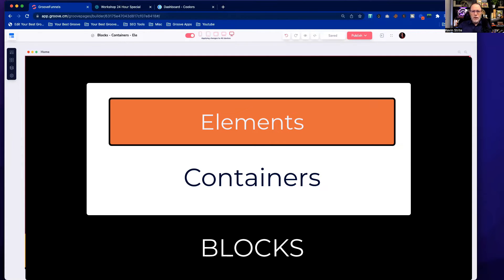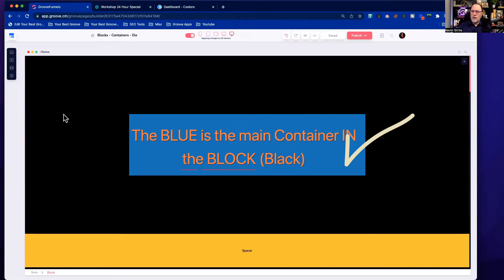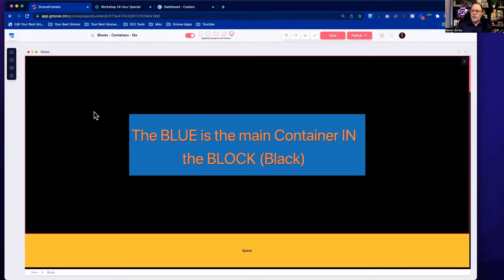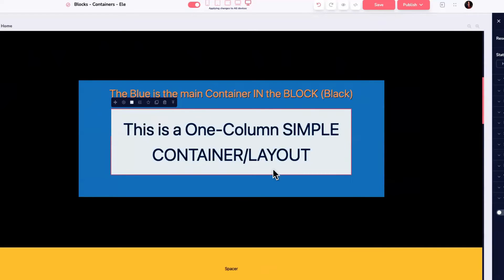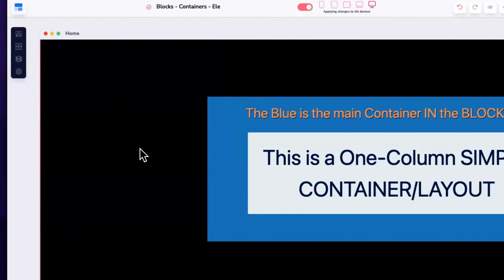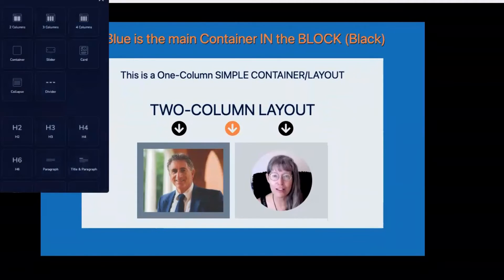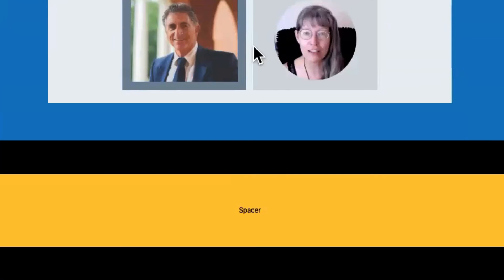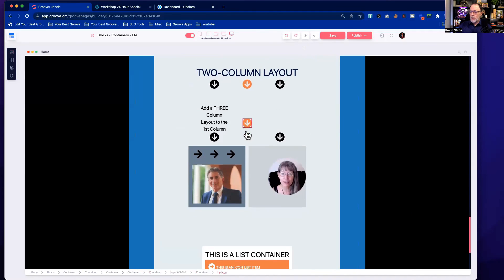How do you use Groove pages to build amazing websites? Watch this before you build anything!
Groove is great and all, but how do you use Groove pages? When I first started using Groove to build pages, there was a learning curve just like any other builder. When you learn to use Groove Pages, you'll need to understand the basics of the structure! Watch this video before you try to build any pages, funnels, or websites.

➡️ ➡️ Watch

➡️ ➡️ Join the LIVE and FREE Funnel Build Workshop!

➡️ ➡️ GET GROOVE ANSWERS FAST, The Absolute BEST and FASTEST Groove Solution Machine ... PERIOD!

➡️➡️ Get your own FREE Website, Funnel Builder & Blog with Bonuses (Groove)

❤️ More 𝐅𝐑𝐄𝐄𝐁𝐈𝐄𝐒 & 𝐒𝐔𝐏𝐏𝐎𝐑𝐓:

💸 Get a FREE Mini-Course: Five Things Everyone Should Know Before Building with Groove